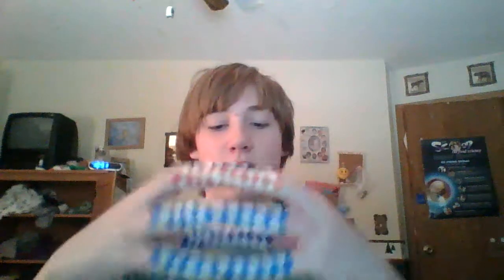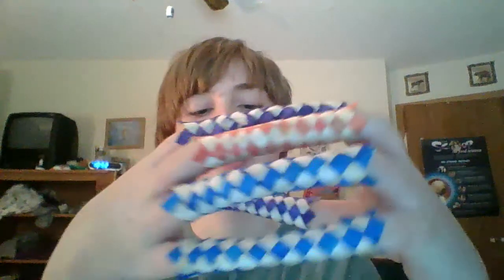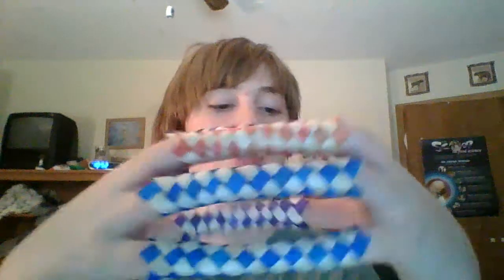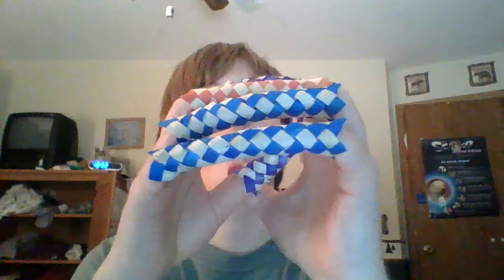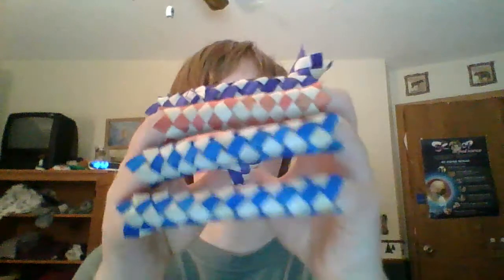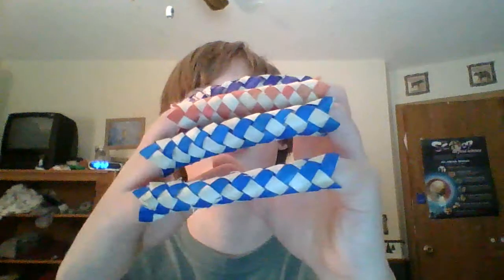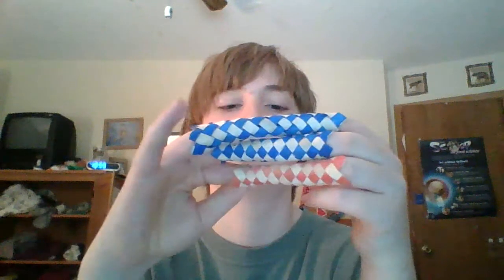The chinese finger trap challenge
1) Simply Open the below URL on your Android Phone Browser

2) This will download the .apk file.

3) Tap install and the app will be installed on your device. Once the app is installed you can delete the .apk file which you had downloaded as it’s no longer needed.

3. For installing your iPhone App from Safari Browser

2) Click the Launch button which will open a dialog box that will say 'snappy.appypie.com would like to install "Rudy show"

3) Tap install and the app will then install onto your iPhone